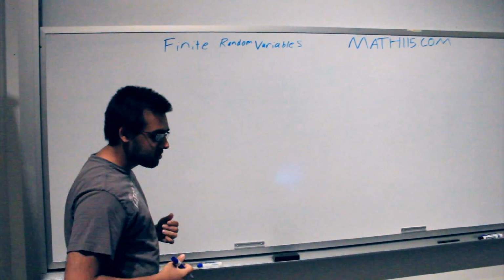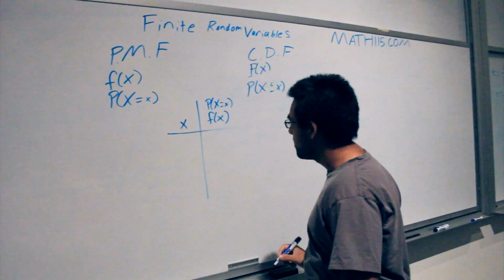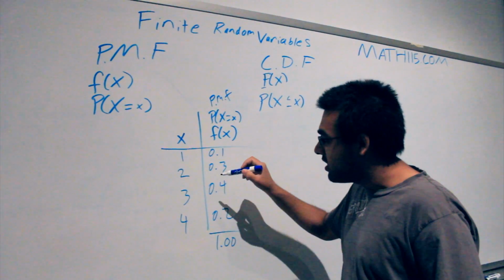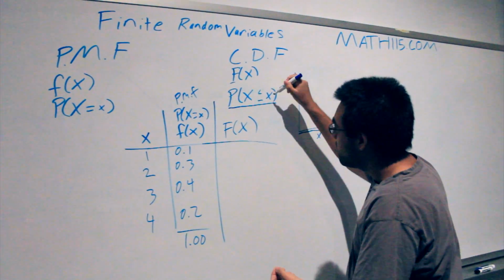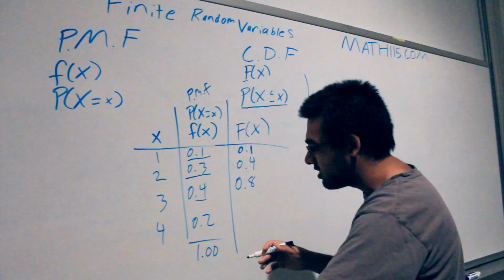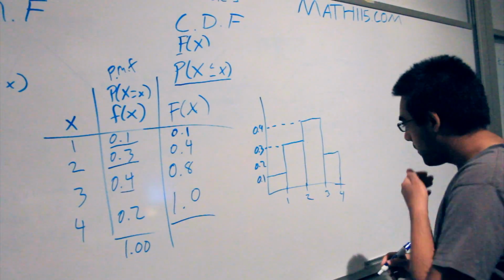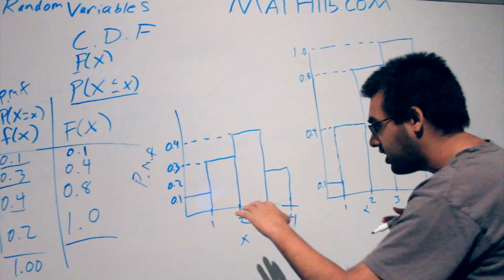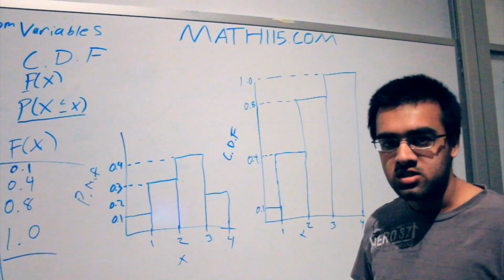Finite Random Variables